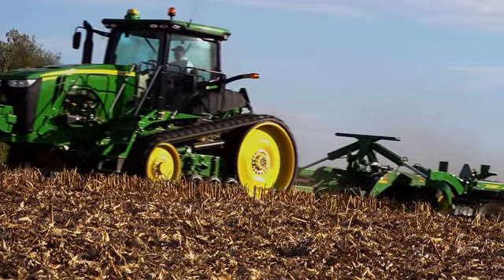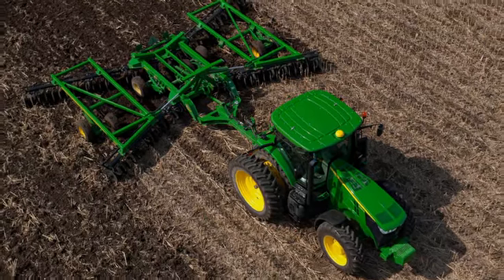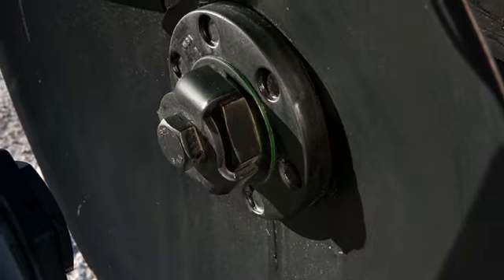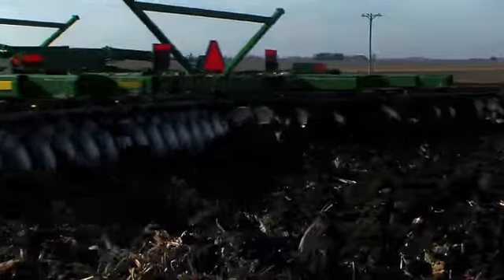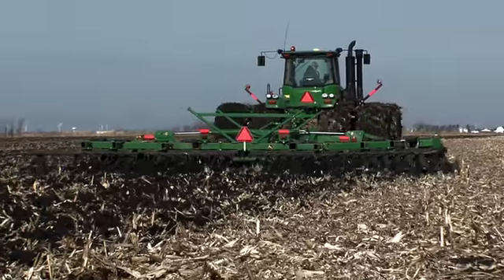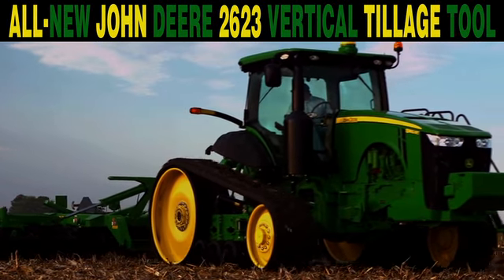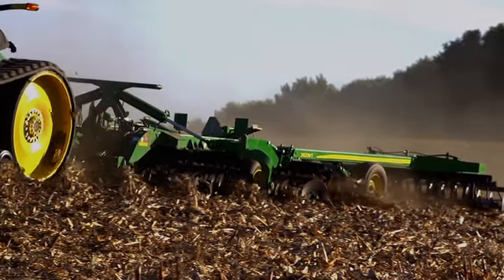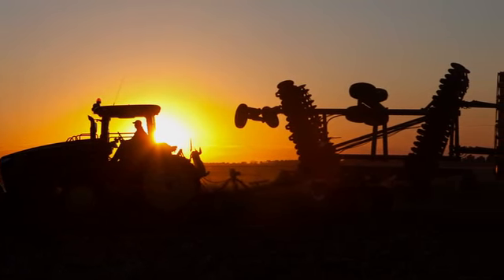2600 Disks, Vertical Tillage.wmv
John Deere 2600 disks and vertical tillage tools.